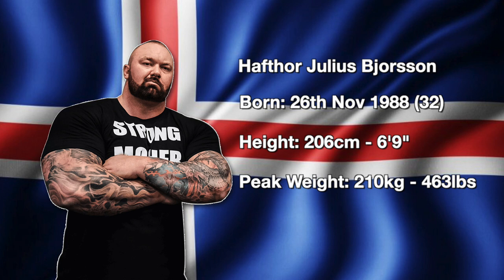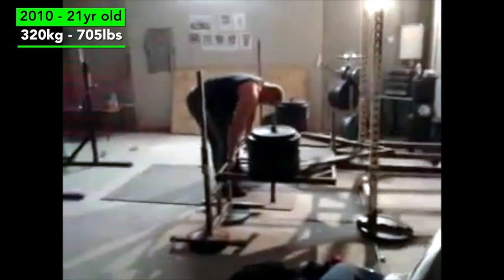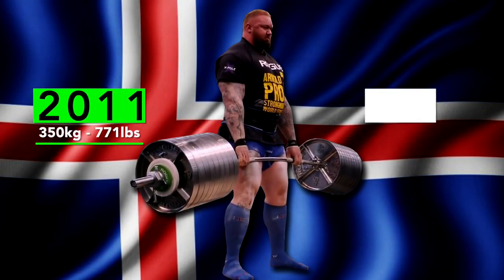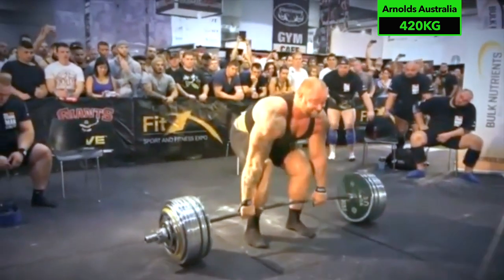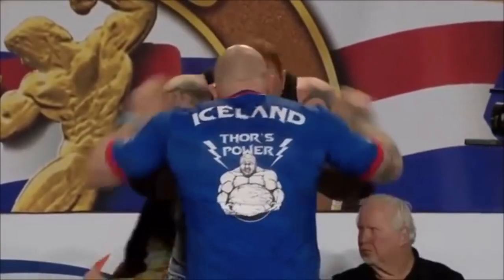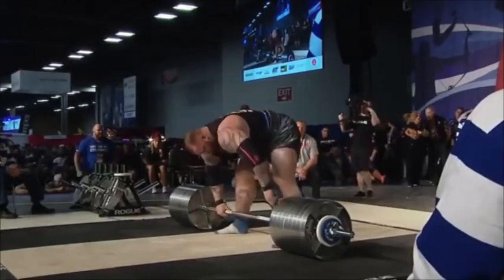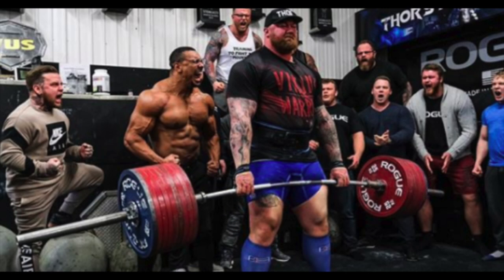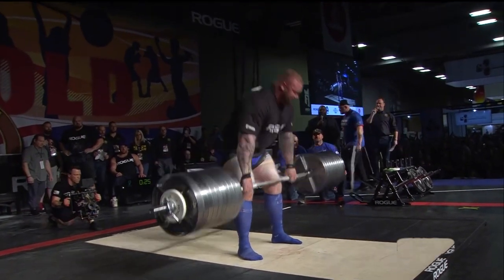The Improved deadlift of Hafthor Bjornsson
The Improved deadlift of Hafthor Bjornsson takes a detailed look at Thors deadlift progression in both raw and equipped lifts between 2009 and 2020. Arnold strongman classic, Deadlift championships, and more.